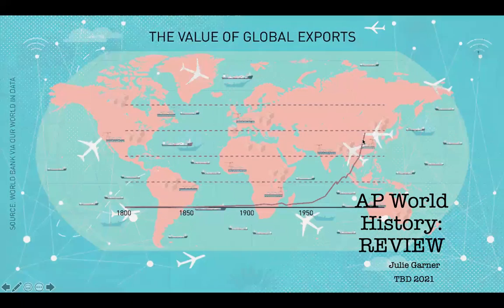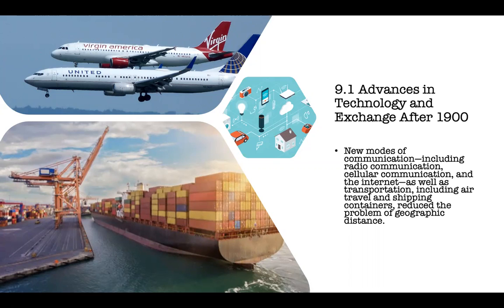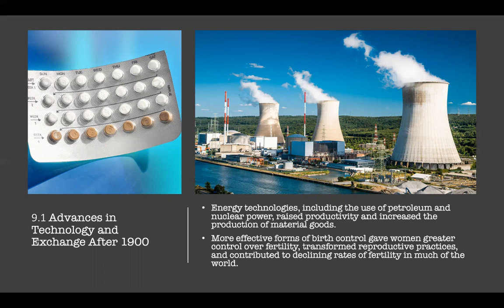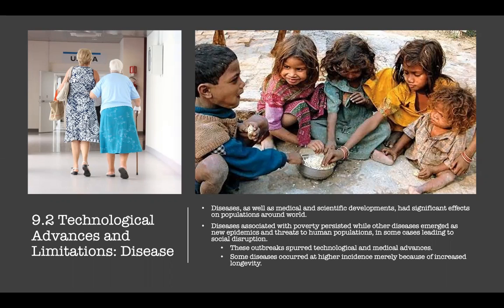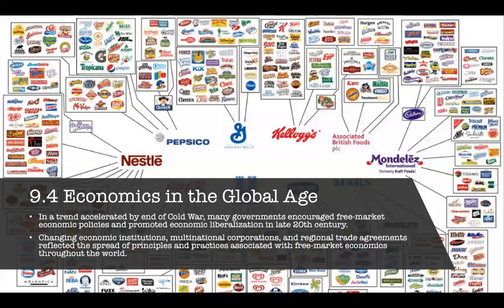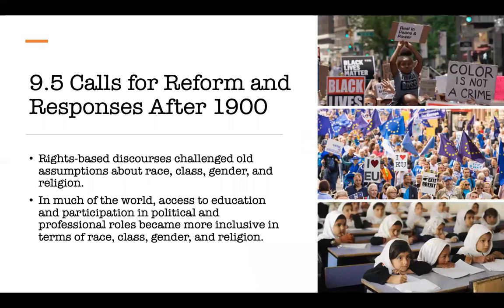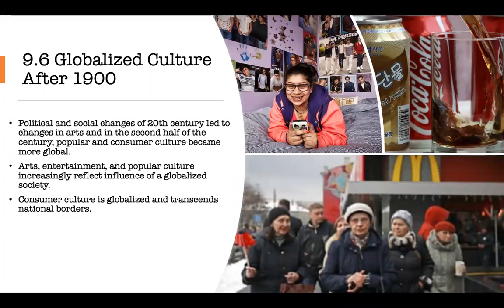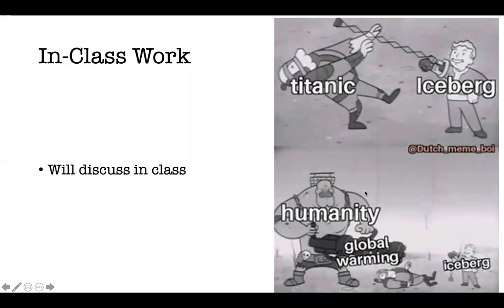Garner_APWH_ Unit 9 Review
The One Where They LIsten to One Direction in India